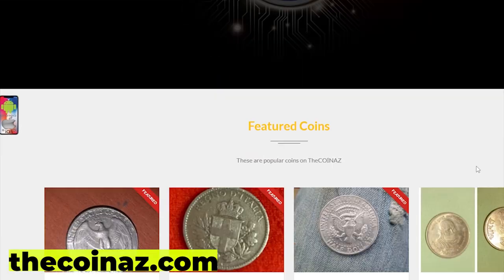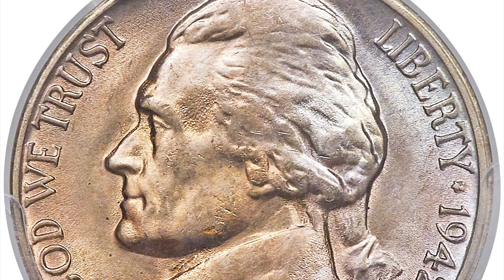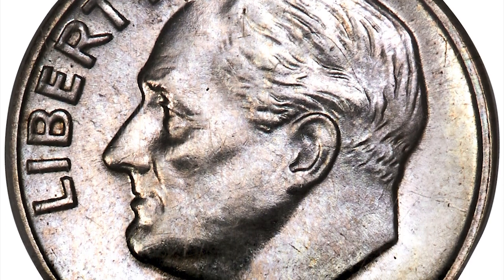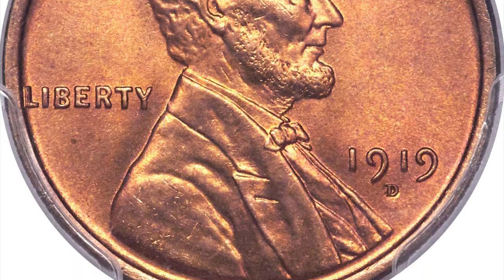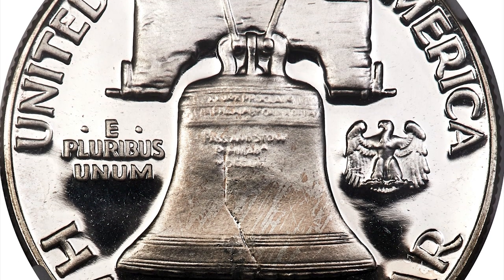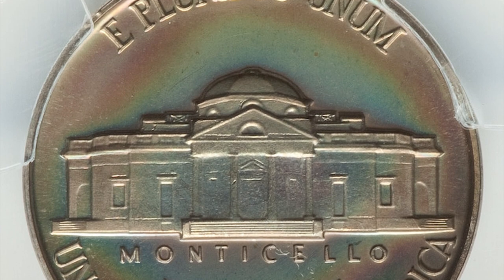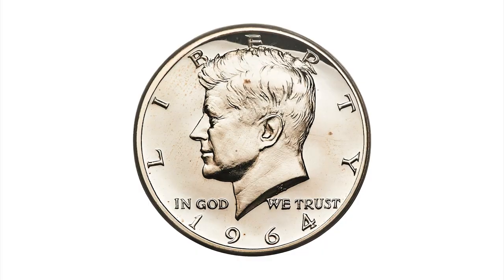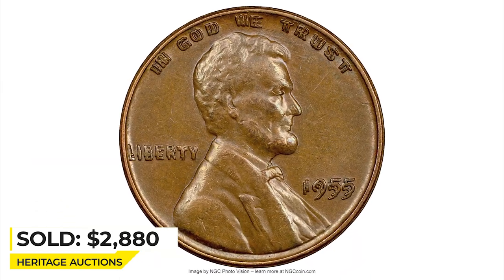Most Valuable US Coins - You Won't Believe What We Discovered!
In this video, we go over some incredibly rare coins that you could retire from